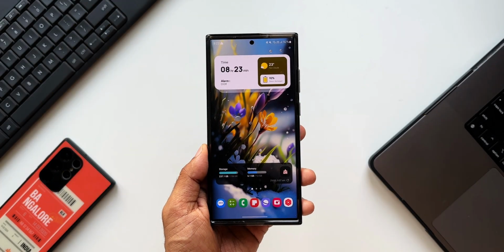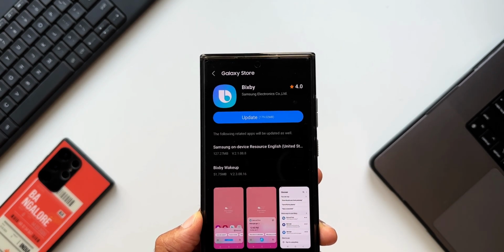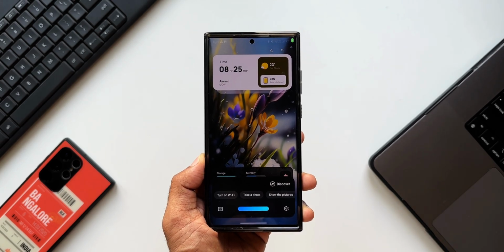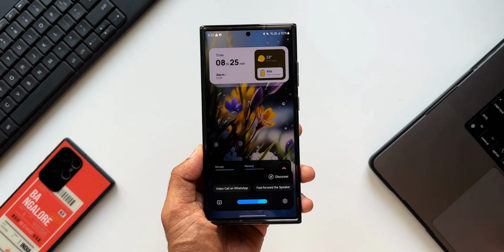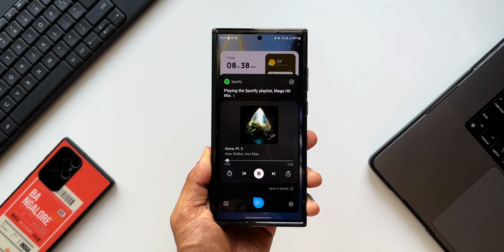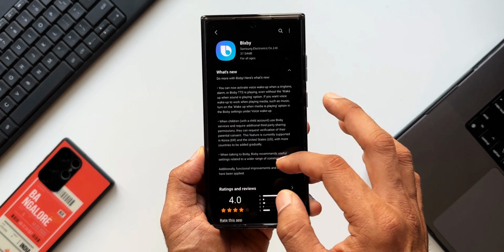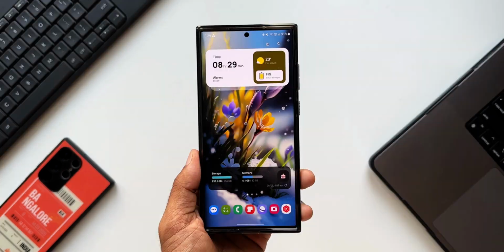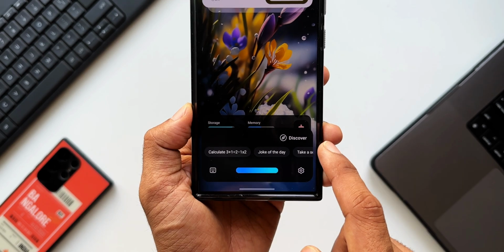Brand New Update for Samsung Galaxy Phones !